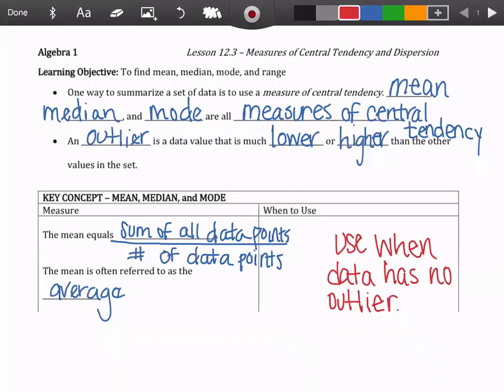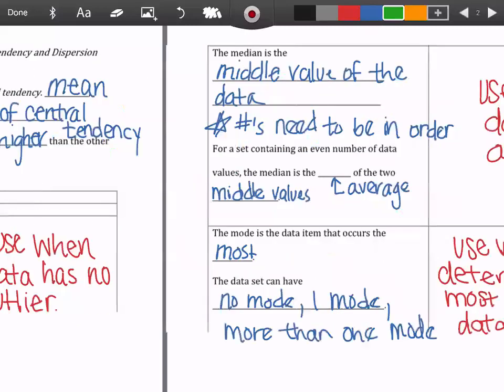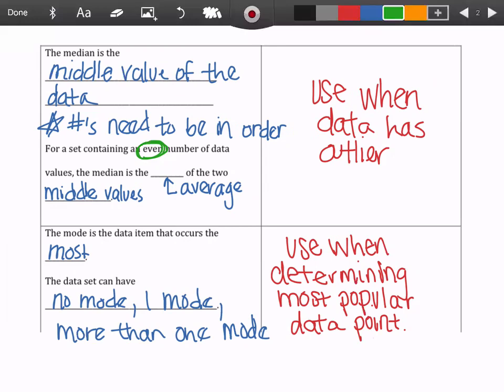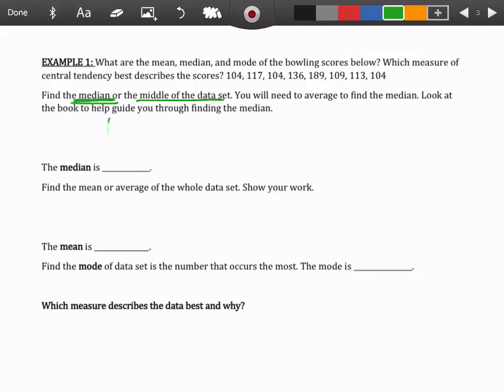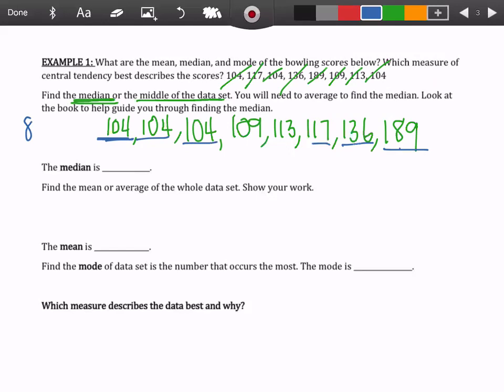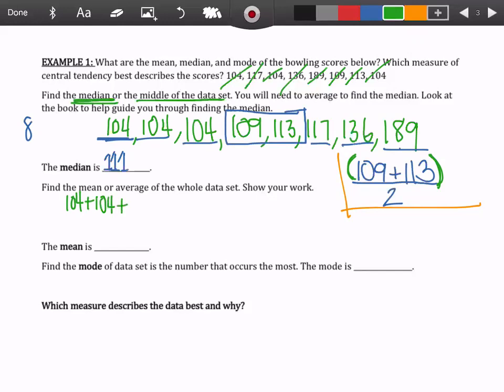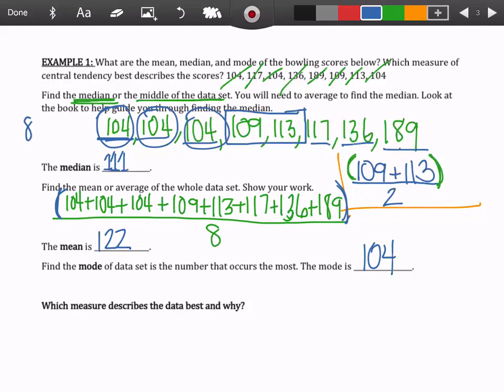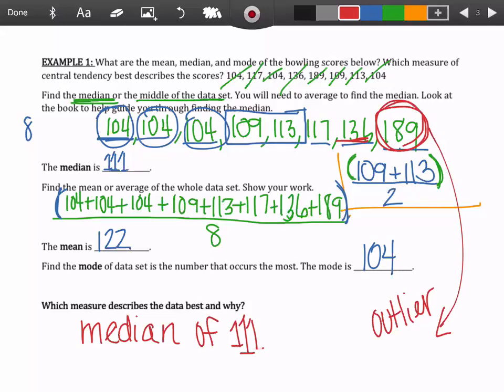Mean, Median, and Mode